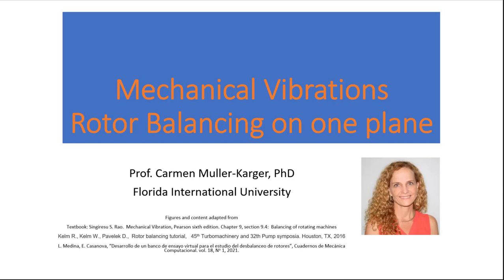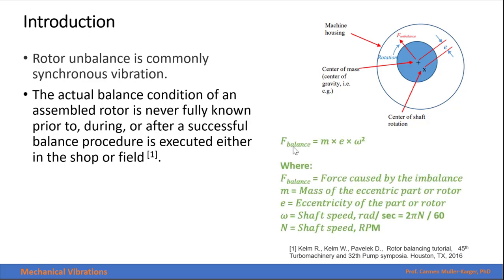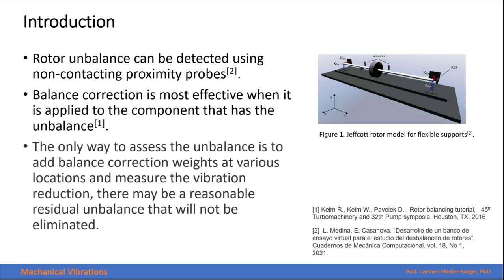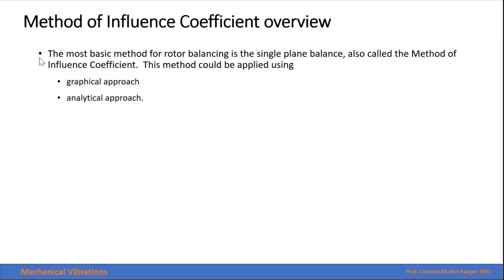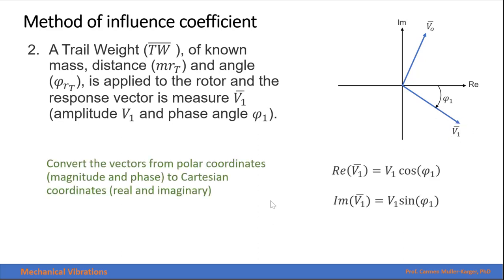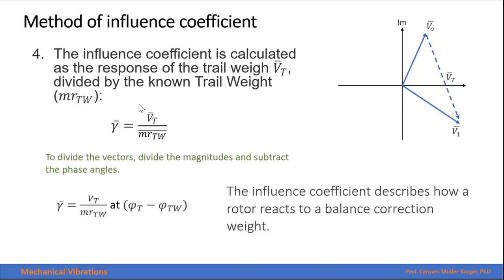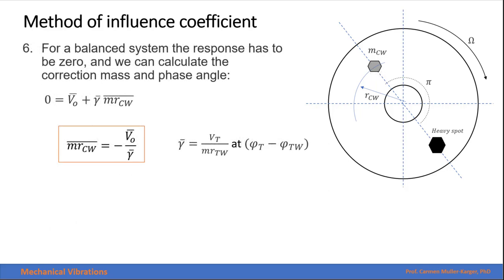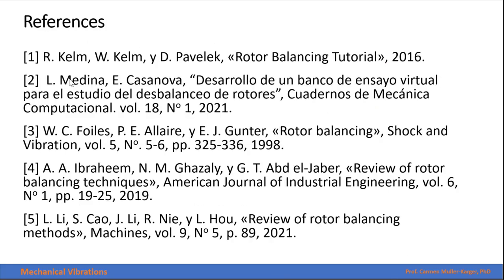Narrated lecture CH 3 Part 5 Rotor balancing in one plane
Rotor balancing in one plane, harmonic forces, method of the influence coefficient.

Mechanical Vibrations
Carmen Muller-Karger, Ph.D
Florida Internation University